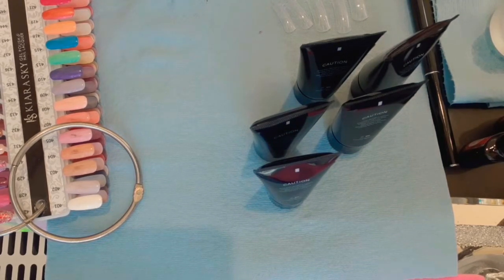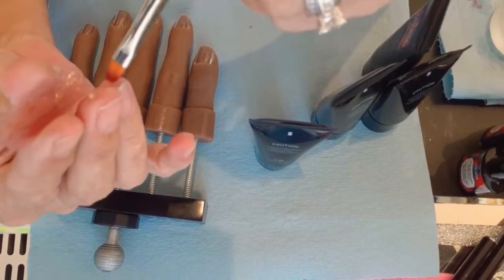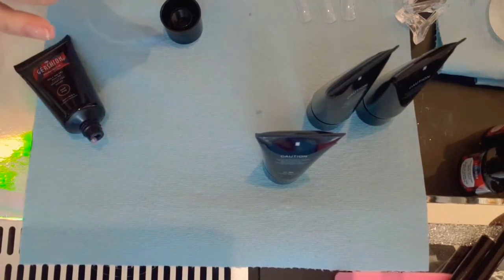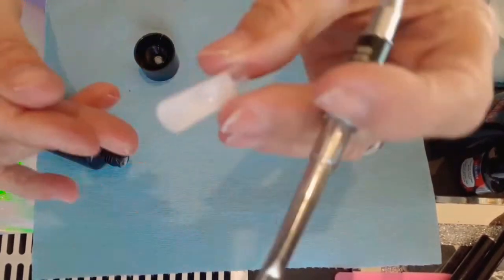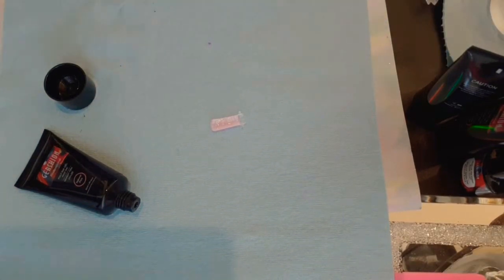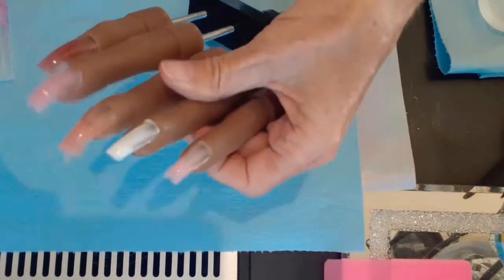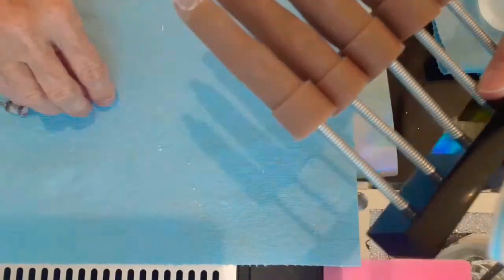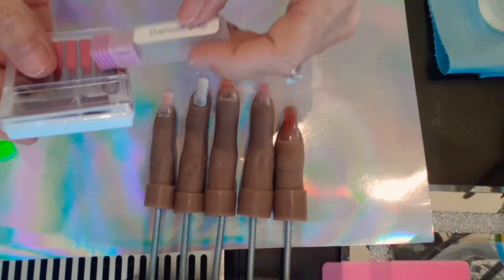Wing it Wednesdays PR/Review on The Gershion Polygel Kit I love love 🤗💅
Yasss mam Yasss sir I really love this Polygel! I don't know how clear the clear is yet but I definitely love the colors😘. I did my nails today for my trip and OMG BECKY they look amazing but as for clarity Venalisa still is the best so far so definitely have to check the clear out in this Gershion Kit!!! But texture and consistency was excellent and was not sticky at all really so I love all three of these in a Polygel. Ty Gershion I love your Polygel 💅😋🤗💋😘. I highly recommend this product I really enjoyed working with it!! And tysvmfw my Beautiful Shiny Diamonds xoxo 😘💋😋💅🤣😂🤗💕💎💎. Yasss 🤗.

DIAMON10

Shout Outs:
Moon Baby Nails
Nails by Cammi
Marissa G
Nikki So Sweet Happy Birthday too sis
American Women Nails
Glitter Sparkle Nail

Love to All my Diamonds xoxo 💕😂🤣💅😘🤗💋💎💎💎